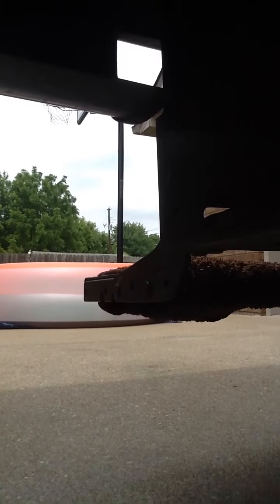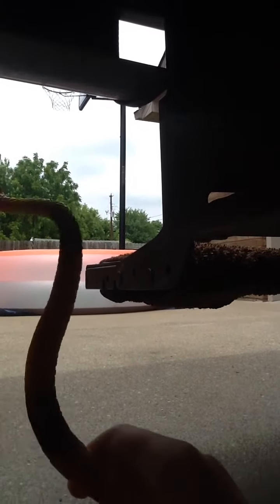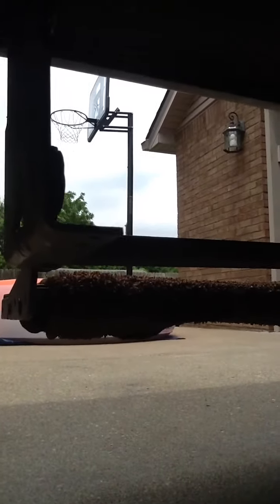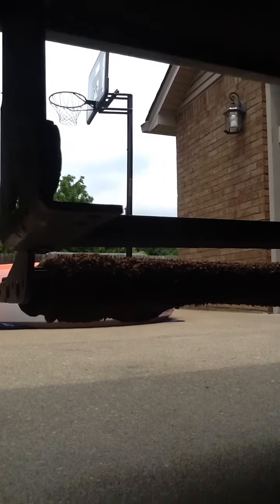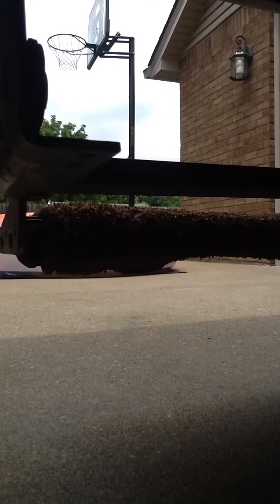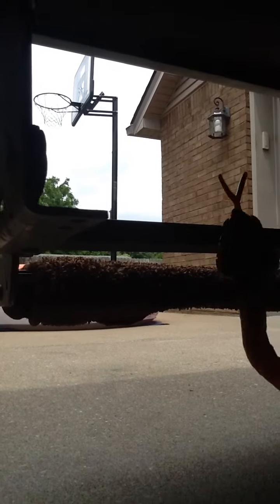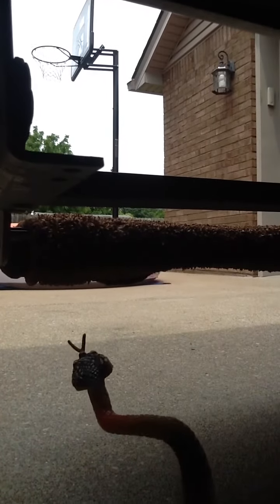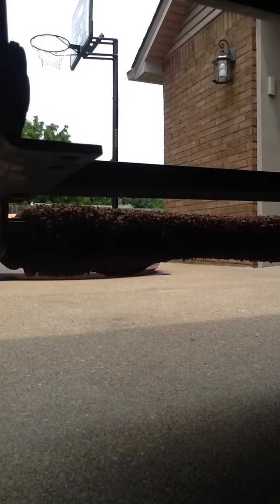Pranking my mom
Hahaha😅😂 can we get to 10 likes please?